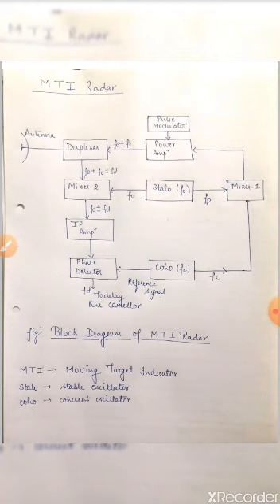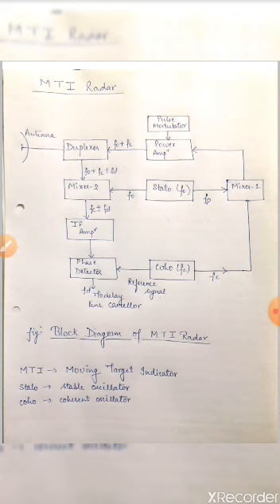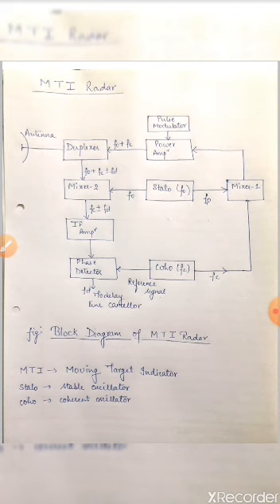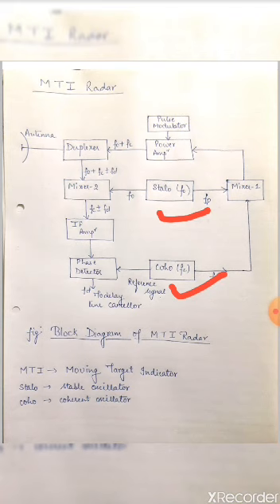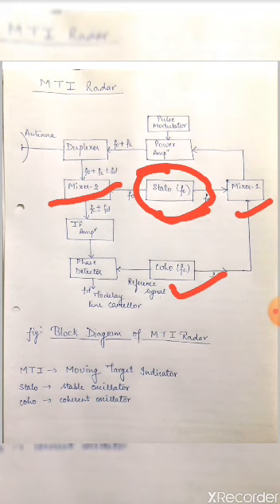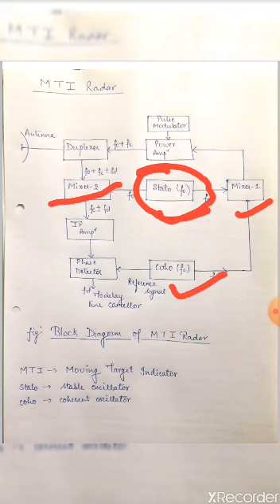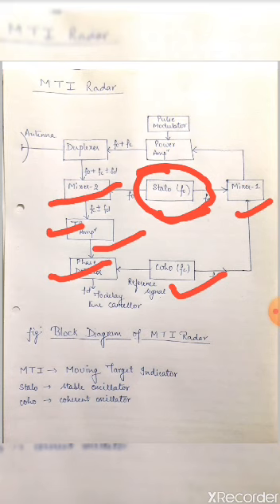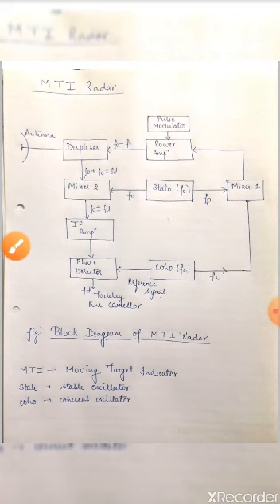Moving Target Indication (MTI radar)